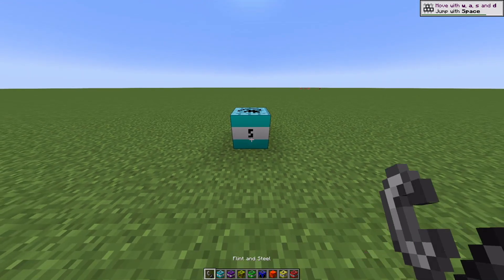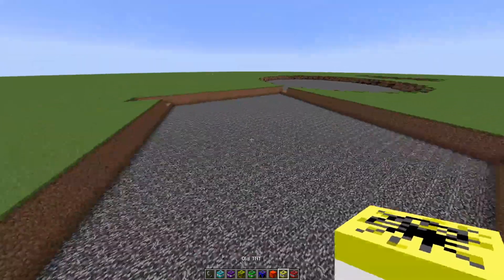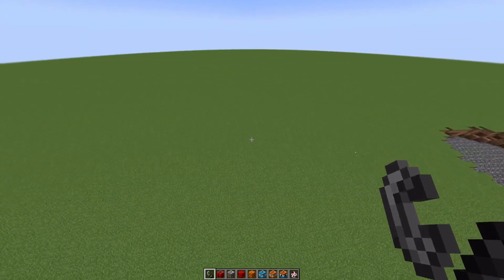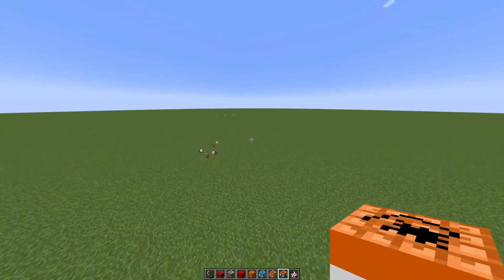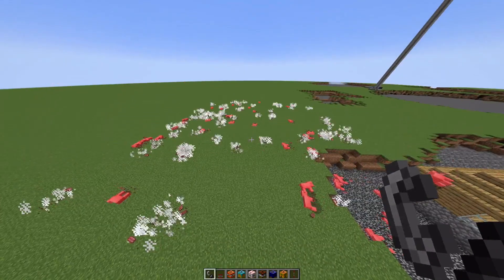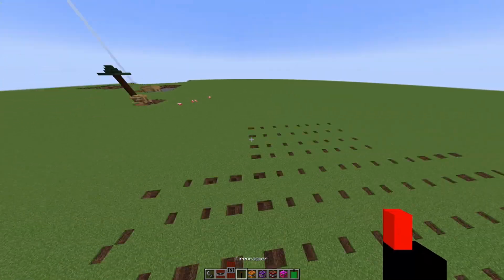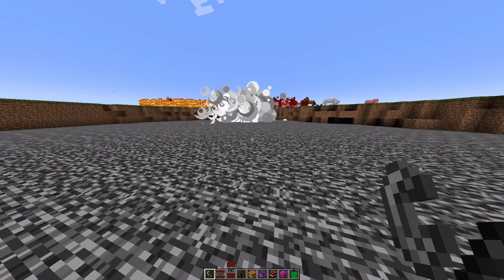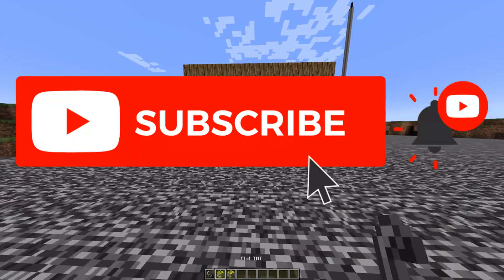(Minecraft) Mega TNT Mod Showcase (Part 1)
A New MasterPiece Of A Mod That Brings New Different Kinds Of TNT.